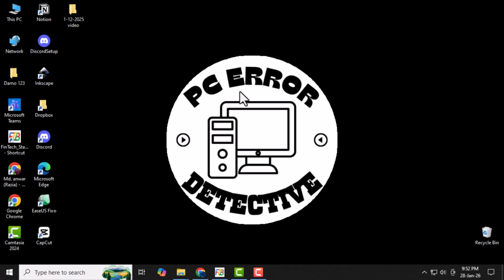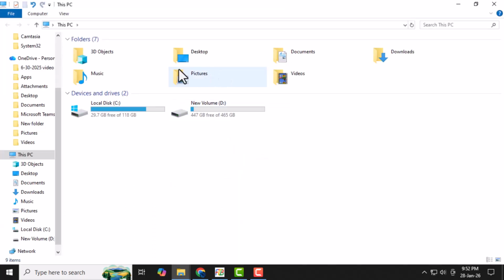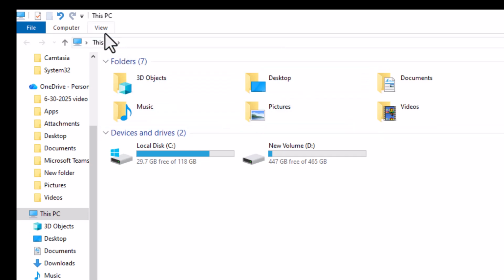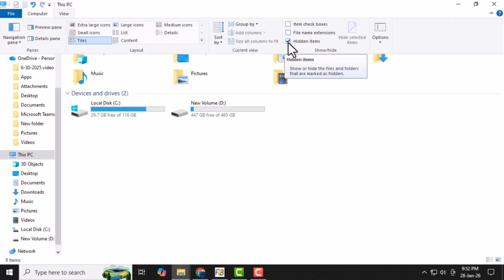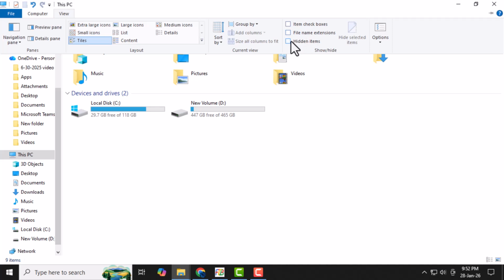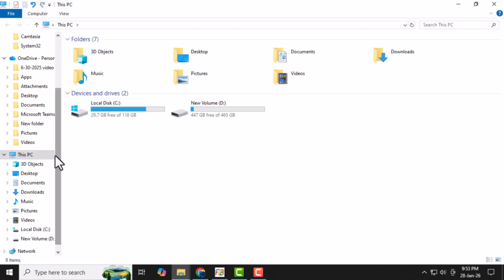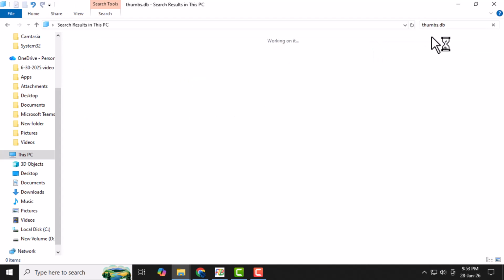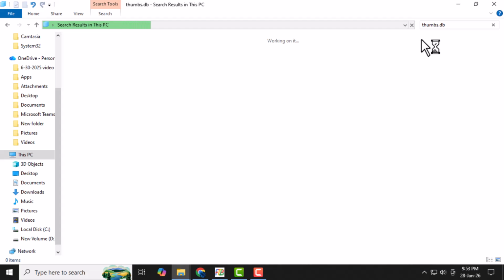How to Delete Thumbs DB on Windows 10 | Remove Thumbnail Cache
📝 This video provides a complete step-by-step guide on how to delete thumbs DB on Windows 10. We show you the exact process to remove unnecessary thumbnail cache files from your system to free up space. You will learn how to enable the viewing of hidden items in File Explorer, which is essential for finding the thumbs.db file. Our tutorial then guides you through searching for and permanently deleting the thumbs.db file from your computer. Follow along with PC Error Detective to easily clean up your Windows 10 system.

⏱️ -- TIMESTAMPS --
0:00 - Introduction to Deleting Thumbs DB
0:13 - Step 1: Open File Explorer
0:30 - Step 2: Click on View Menu
0:45 - Step 3: Click on Show Options
0:55 - Step 4: Check Hidden Items
1:08 - Step 5: Click on This PC
1:19 - Step 6: Click on the Search Box
1:32 - Step 7: Search for thumbs.db
1:42 - Step 8: Right-Click on the File
1:54 - Step 9: Delete Thumbs DB File
2:05 - Conclusion & Subscribe